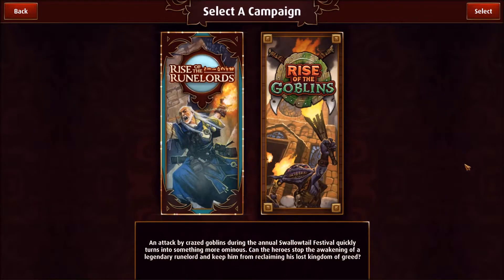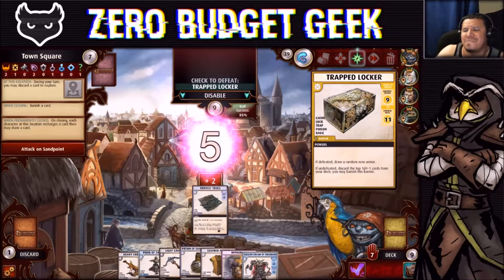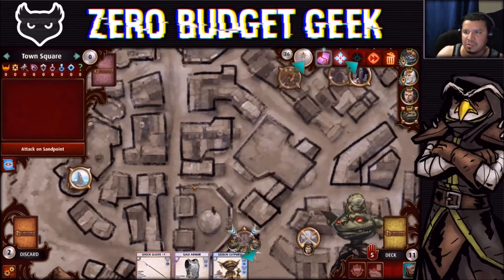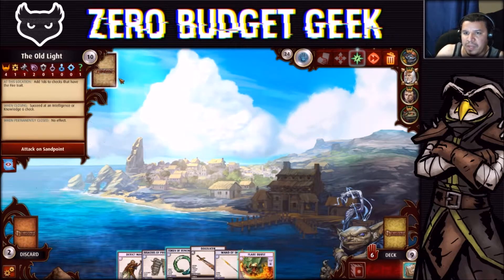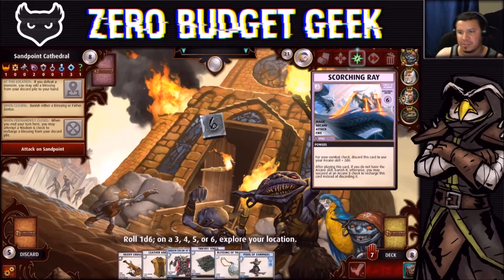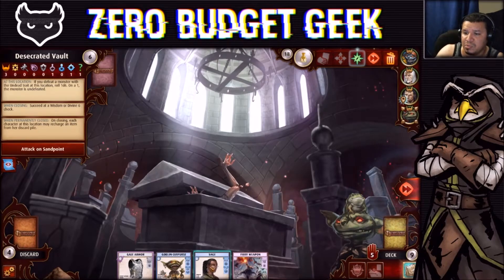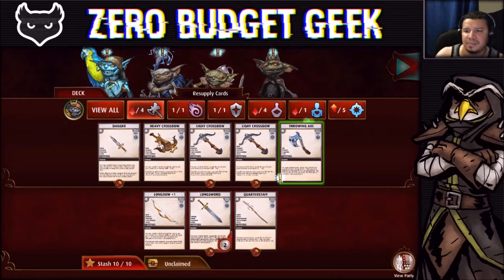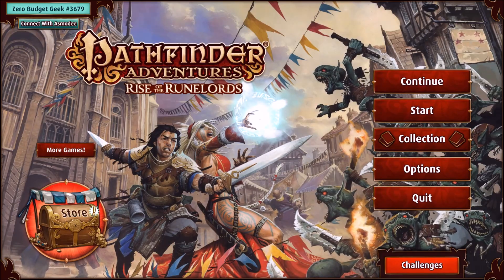Rise of the Goblins [Part 3] - PATHFINDER ADVENTURES PC/Steam Gameplay - Let's Play/Playthrough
Zero Budget Geek plays PATHFINDER ADVENTURES!

Pathfinder Adventures translates the best-selling Pathfinder Adventure Card Game into an entirely new breed of digital card game, where players adventure collaboratively to battle monsters and villains, and acquire new feats, items, weapons, and allies.

Pathfinder Adventures brings one of Paizo's most successful products, the Pathfinder Adventure Card Game, into the digital realm in an enhanced experience. Additionally, it emphasizes the characters, story, and world of Pathfinder's rich and diverse world.

Features players experience exclusively in the digital version include:

Reactive cutscenes featuring Pathfinder's iconic characters.
Explore towns, cities, dungeons, and landscapes of the Rise of the Runelords campaign maps for places like Sandpoint and Thistletop.
Beautifully enchanced and animated location backdrops.
Multiple Adventure profiles so players can experience the campaign using every character.
Play through a tutorial that distills the rulebook down into a small mini-adventure.